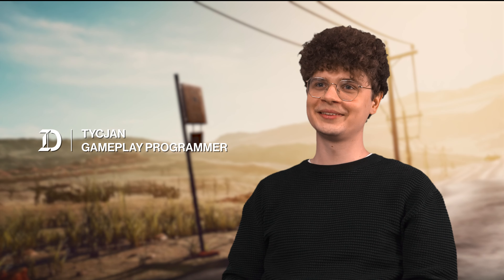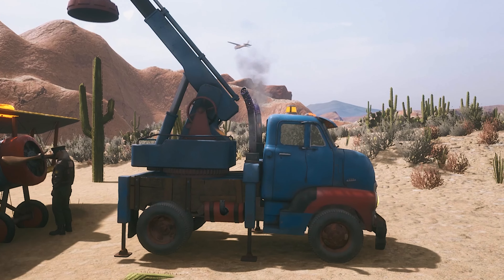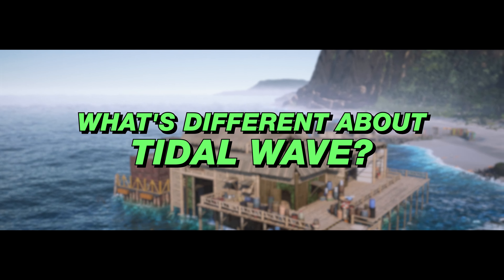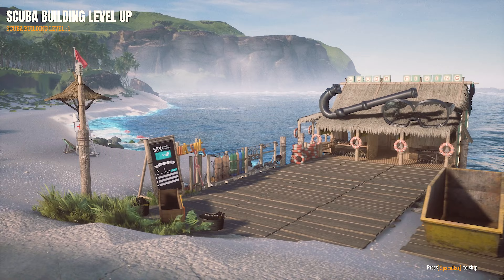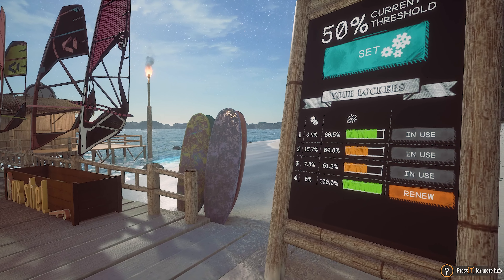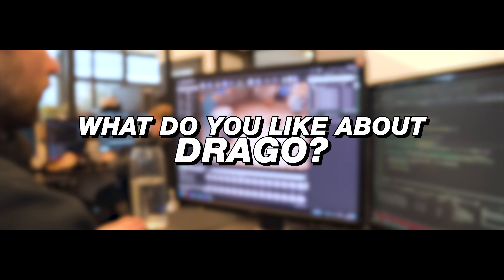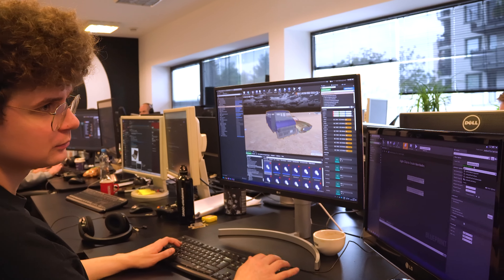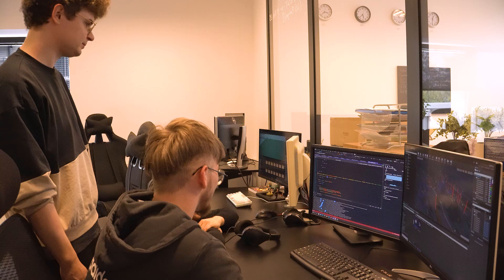Gameplay Programmer in a Gas Station Simulator | 2 Minutes With Devs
🎮 Welcome Tycjan, our gameplay programmer primarily dedicated to Gas Station Simulator and its DLCs!
🖤 DRAGO Entertainment is a company renowned for games like Gas Station Simulator, Food Truck, and Winter Survival. Our primary focus lies in developing simulators, and we strive to deliver the best products possible to our audience.
⏱️ Time Stamps
00:00 - Introduction
00:05 - Who is Tycjan?
00:42 - Tidal Wave ideas
01:02 - New mechanics in Tidal Wave
01:54 - What are we working on?
02:34 - What is it like to work at DRAGO?